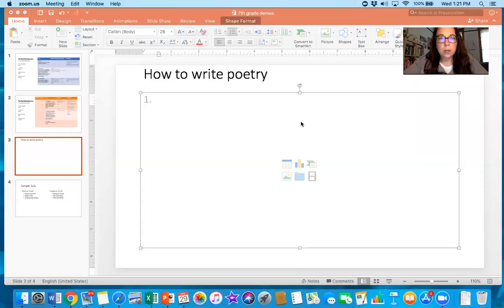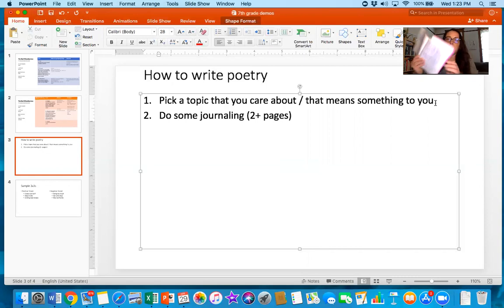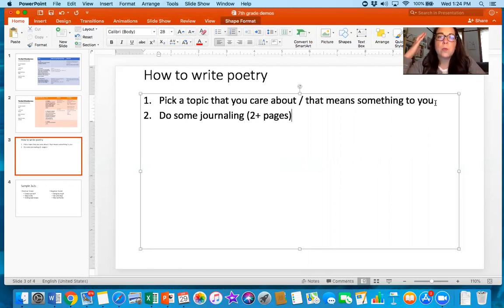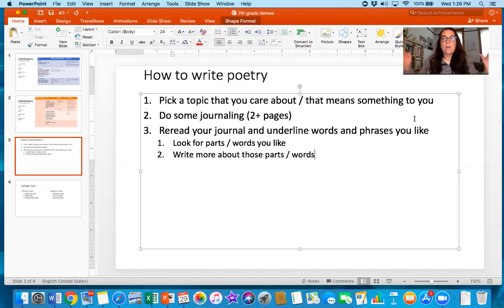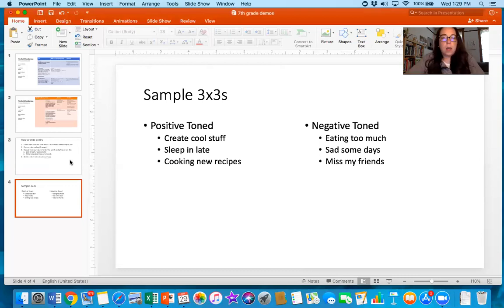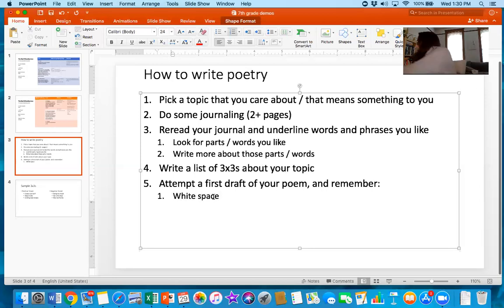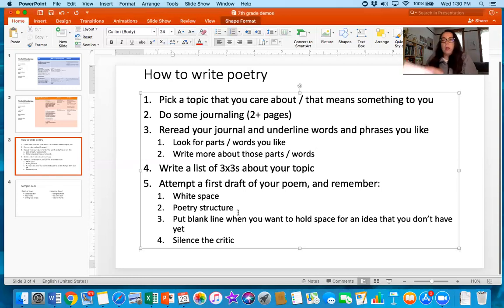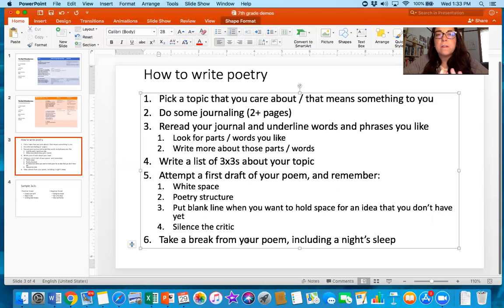How to write poetry, part 1 (middle school)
A quick tutorial with actionable steps for writing poetry in middle school